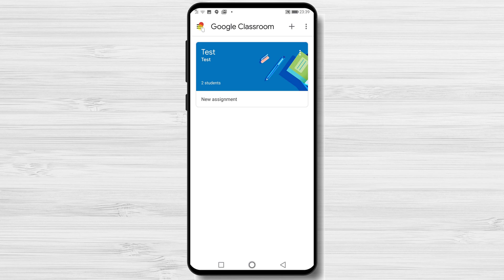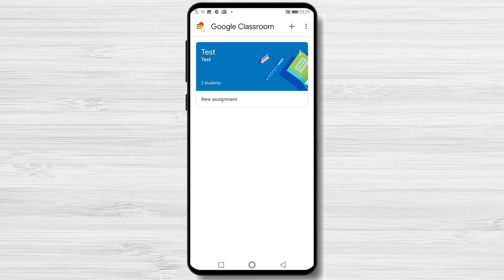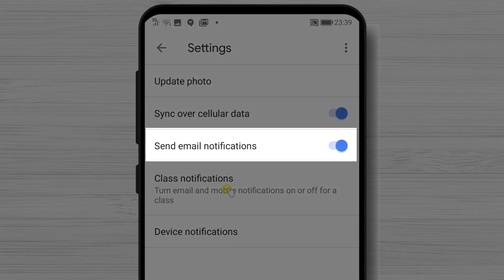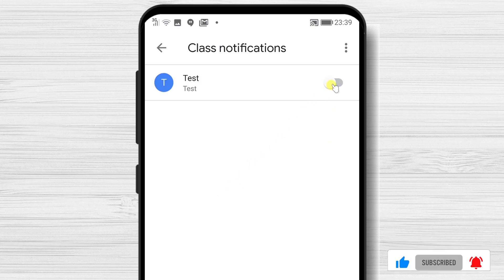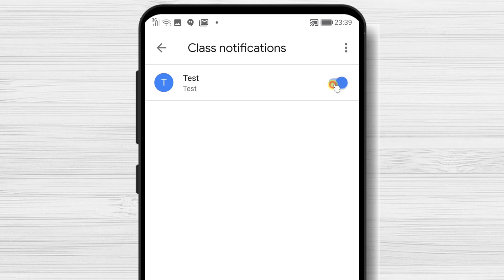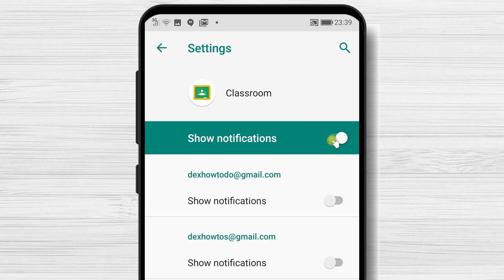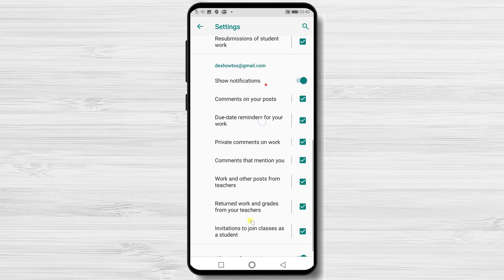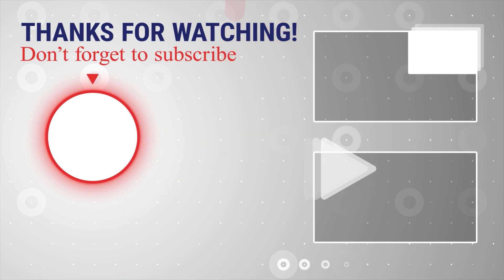How to Turn on Notifications for Google Classroom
By default, you get email notifications for some activities, such as when someone comments on your post or your teacher return work. Students and teachers can change their notification settings at any time. If you use Classroom on a mobile device, you need to update the settings on your device as well.

If you do not receive any notifications, you might want to check some of the options to ensure your app is set up correctly.
For you to turn on notifications in Google Classroom, just tap on the three dots menu from the top left.

Learn more about How to Turn on Notifications for Google Classroom.